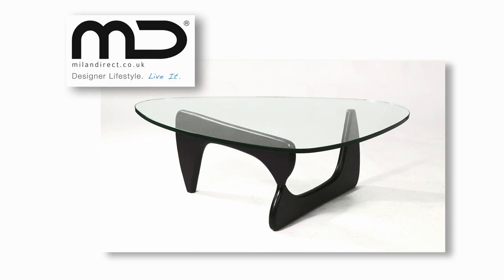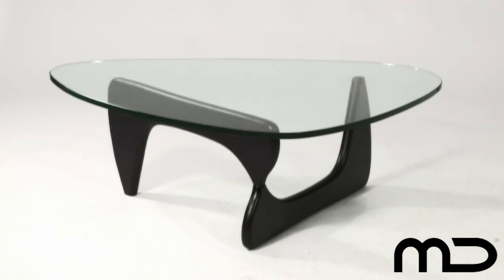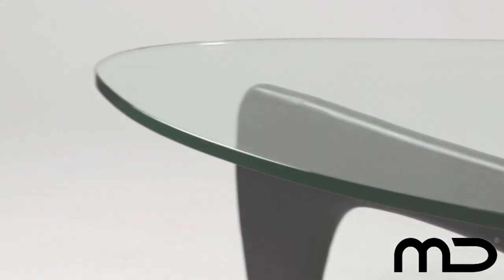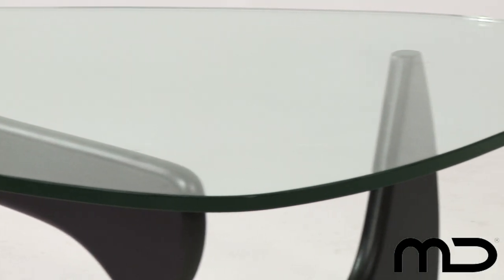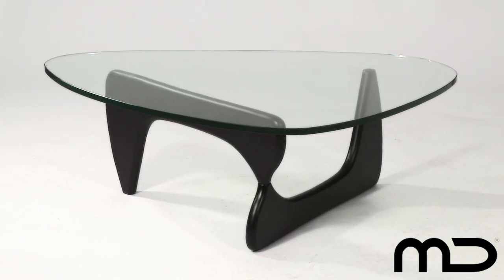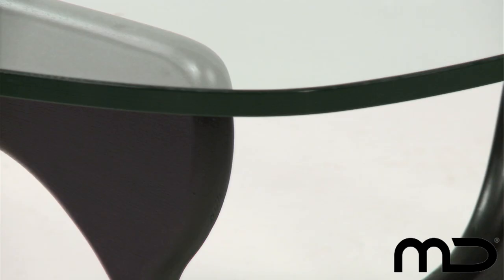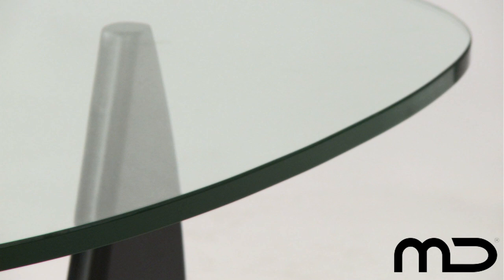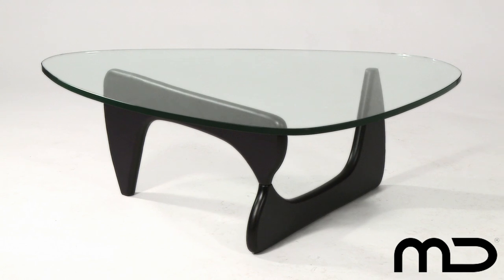Noguchi Coffee Table - Black - Replica from Milan Direct UK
Made from just three pieces, a tempered 20mm thick glass top and two curved solid wood legs that interlock to form a tripod for self-stabilising support.